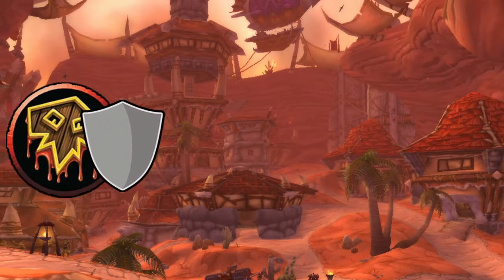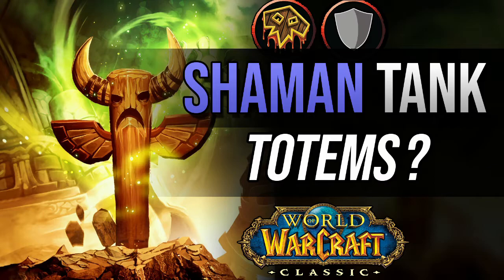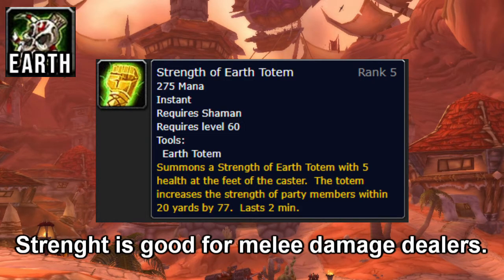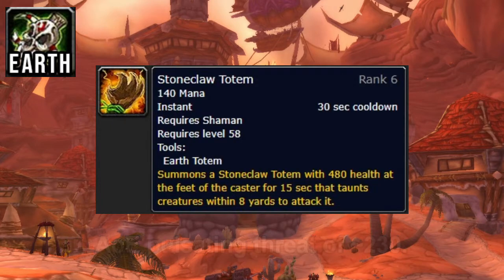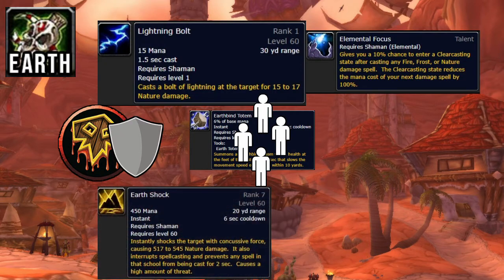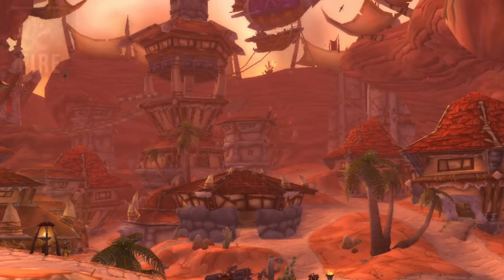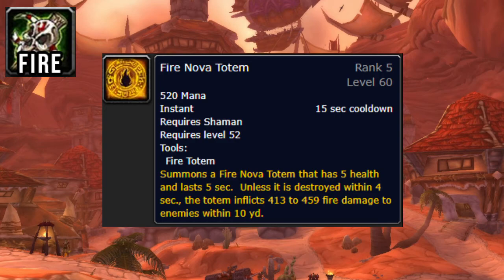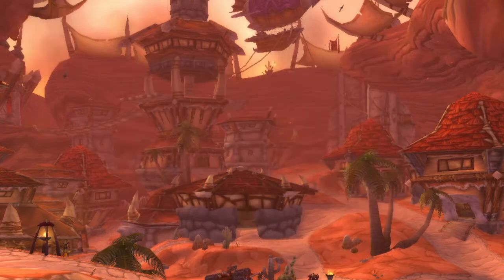Shaman Tank Totems - Tank Shaman - Caperfin